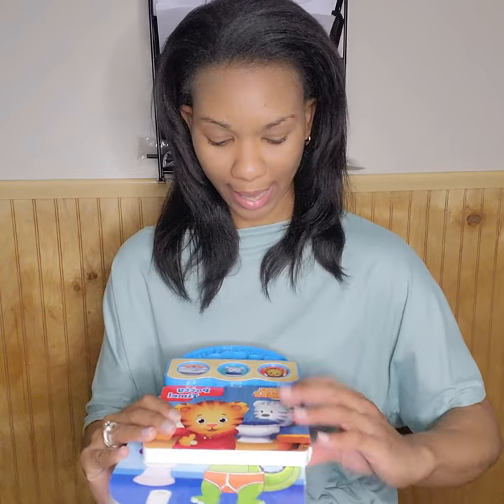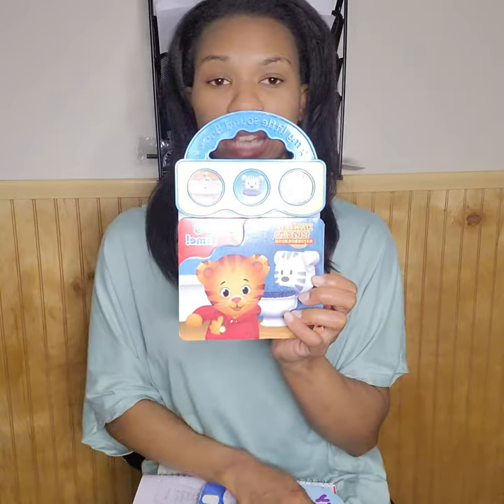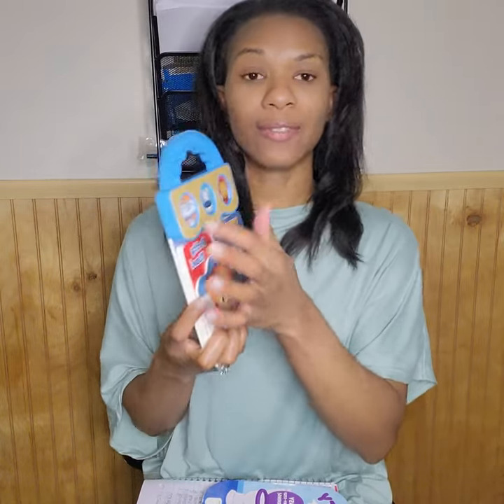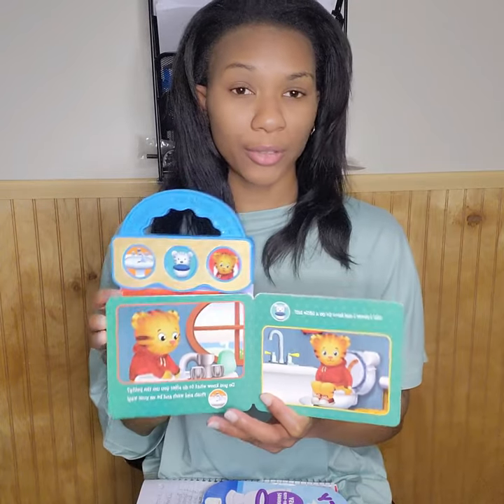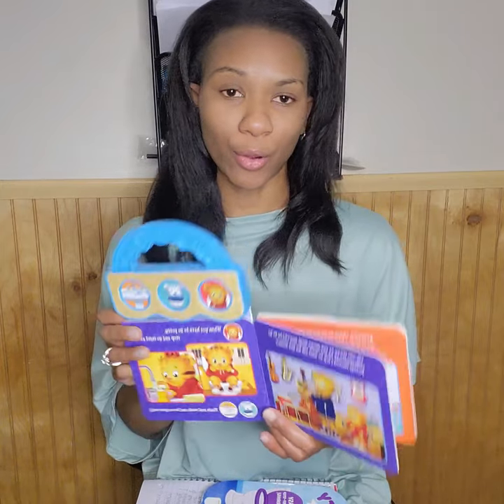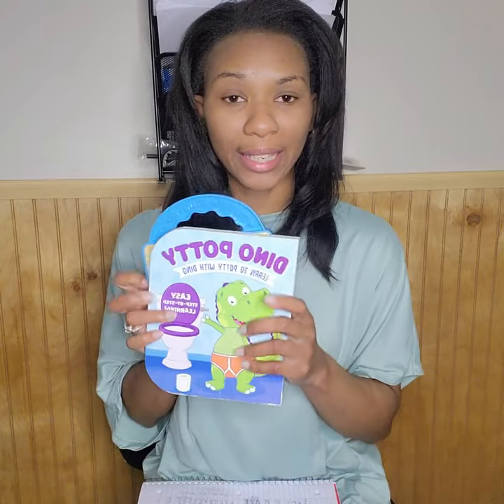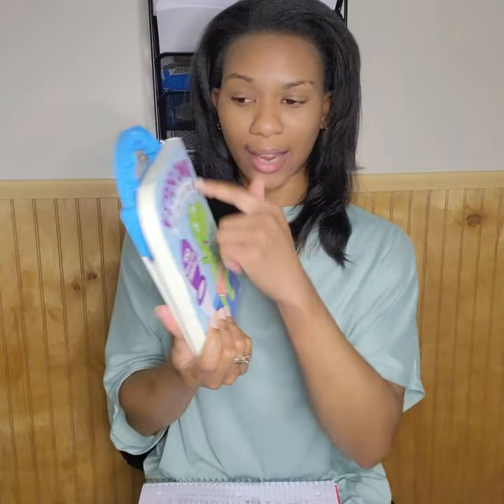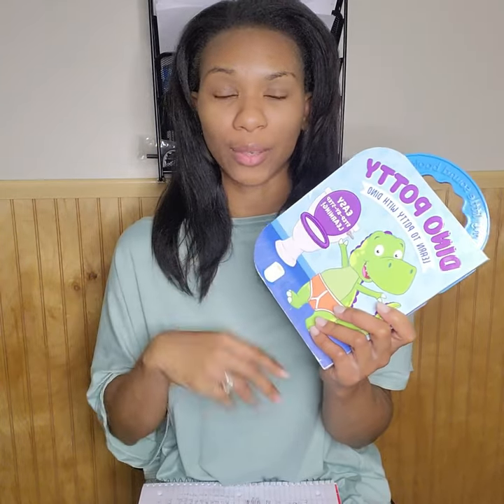How to Potty Train A Toddler In One Week: Tried and True Methods That Worked for Us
We potty-trained our 2 year old son Noah in just under one week! In this video I'm going to tell you how we did it, so you can do it too!

What we used:

Dino Potty Book
Daniel Tiger's Potty Time
Summer Training Potty
Toilet Training Seat w/Step Stool
Portable Folding Potty Seat
Waterproof Underwear Covers
Disposable Toilet Seat Covers
Potty Training Chart
Mickey Mouse Toddler Boy Underwear
Toddler Boy 360 Stretch Boxer Briefs

We also used waterproof mattress covers to be safe and a cloth diaper the first night!